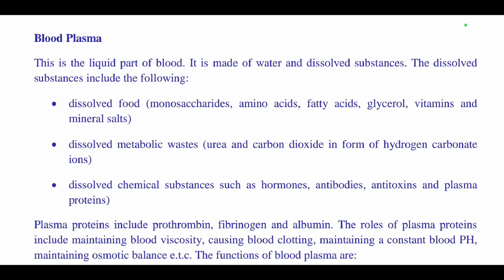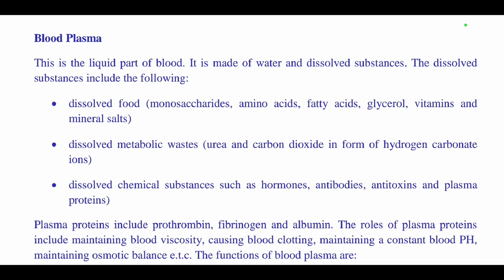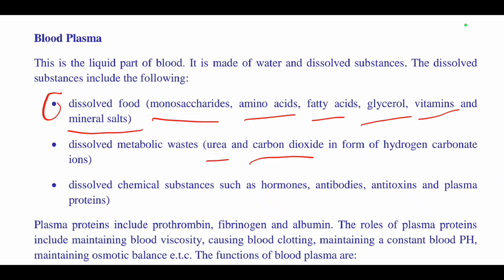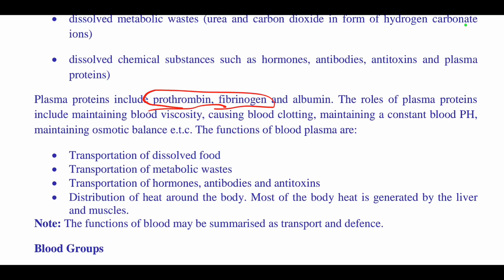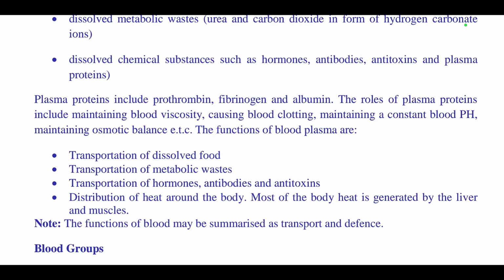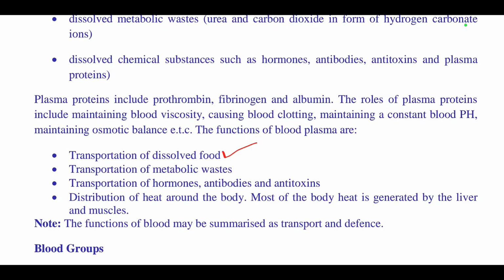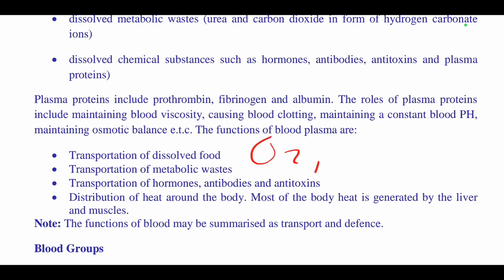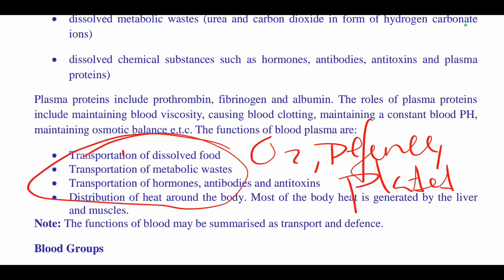Blood plasma || Biology